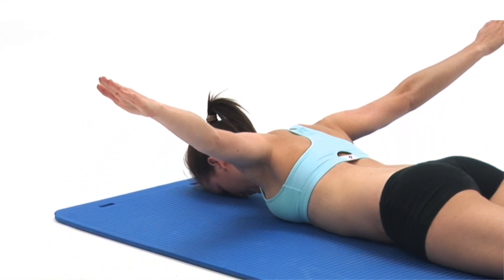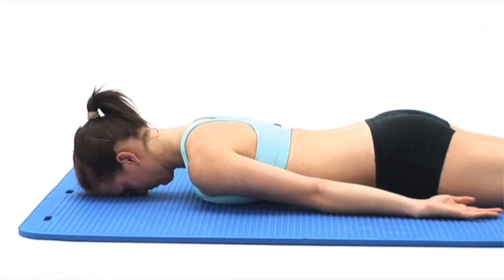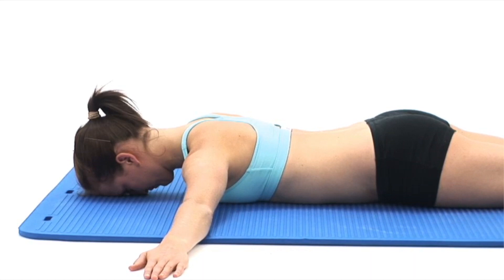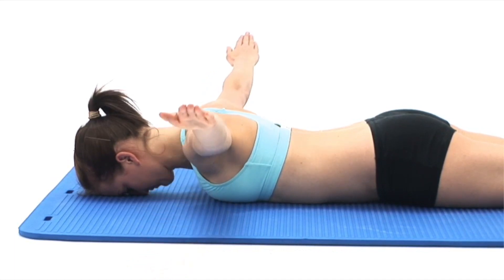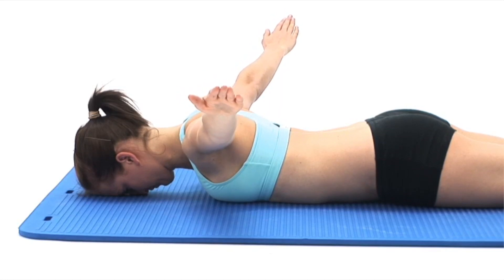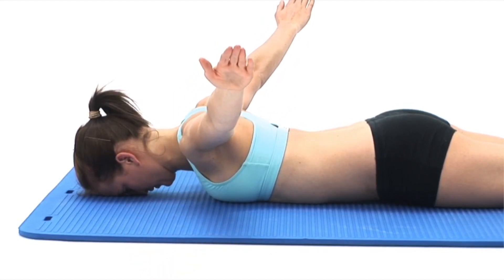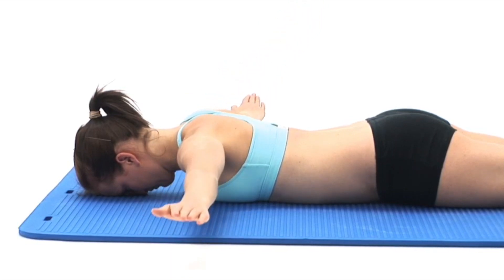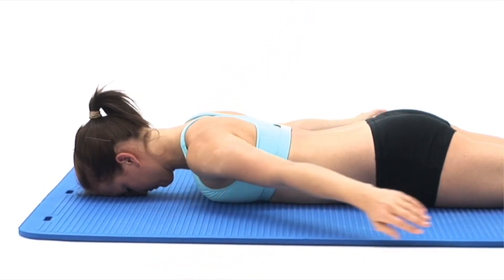Flying Arms (reps, scapula retraction)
Begin by lying face down, on a comfortable surface with your forehead in contact with the ground.

Place your arms straight out to the sides they rest at right angles to your body.

Now take a deep breath in and as you breathe out, slowly raise your arms directly up off the floor, as high as is comfortably possible squeezing your shoulder blades together.

At the top of the movement, breathe in a slowly lower your arms back to the floor and then repeat the exercise.

The movement should be smooth and controlled.

Try to keep your head and chest in contact with the floor and that you do not arch your back during the exercise.

To finish, slowly relax your arms back to the floor to return to your starting position and breathe normally.